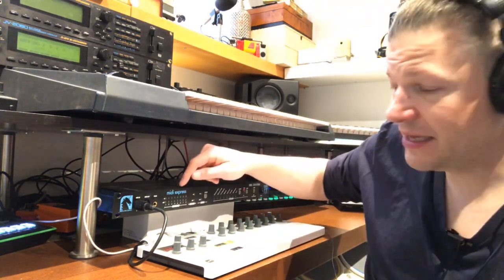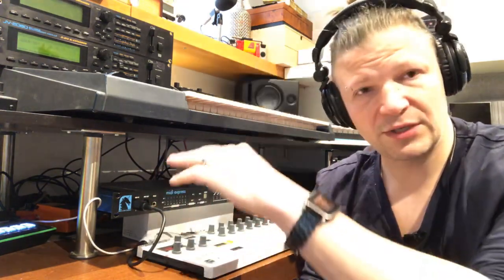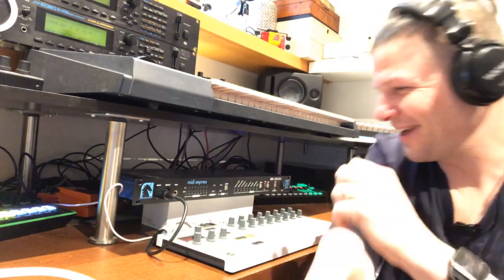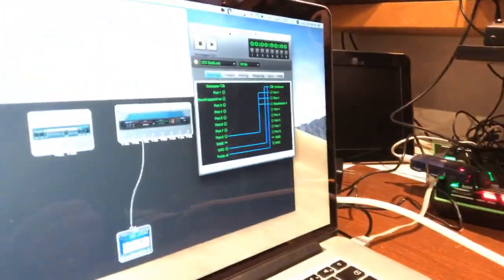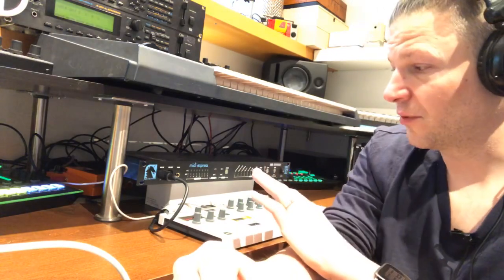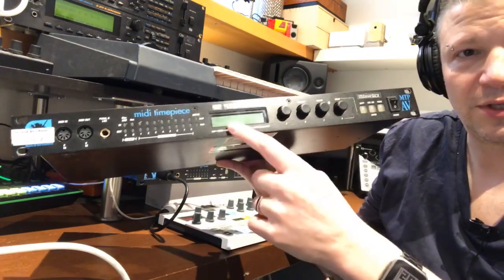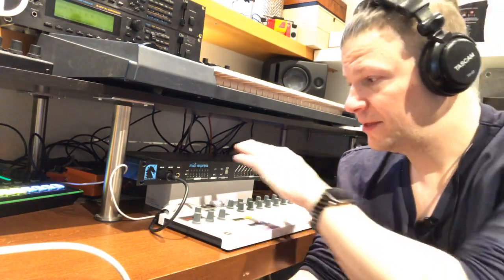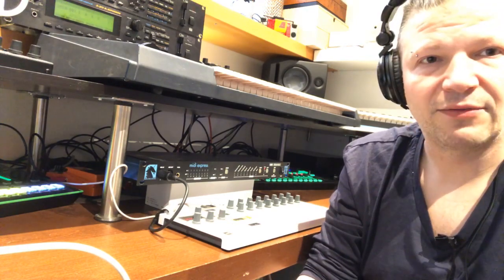Dawless MIDI interface : How I use my MOTU MIDI Time piece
Dawless MIDI interface : When making music without a computer you will need a MIDI central processing hardware. In my case I have been using MIDI Time Piece for MOTU since the 90's. It's stable, powerfull and efficient. I'll show you why.